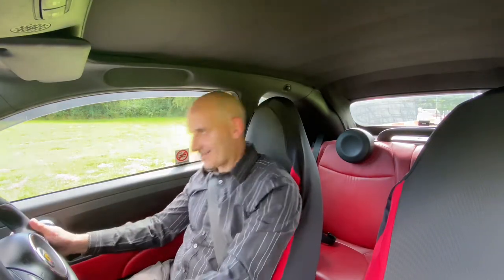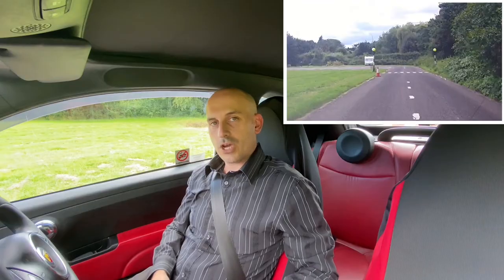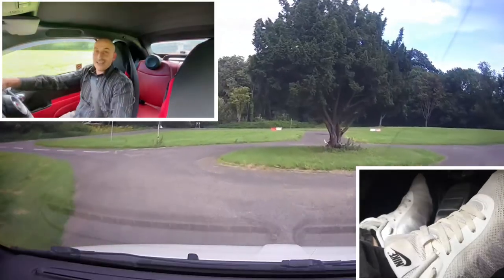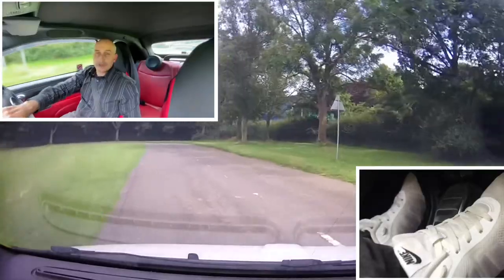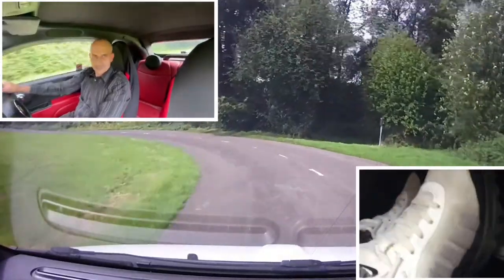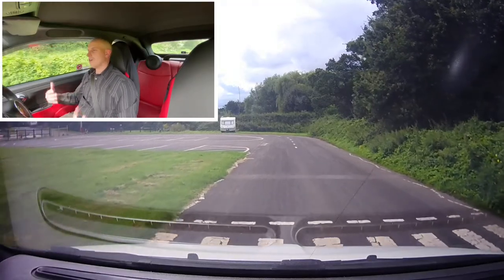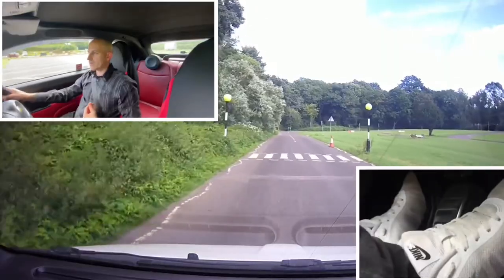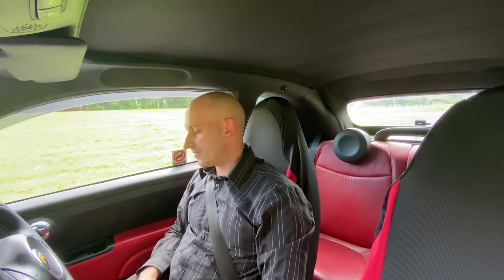How To Stop Like A Chauffeur And Not Give The Examiner Whiplash!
This video will show you how to come to a gentle, chauffeur, stop. It’s all to do with delicacy and planning. I hope you enjoy the video and find it informative.